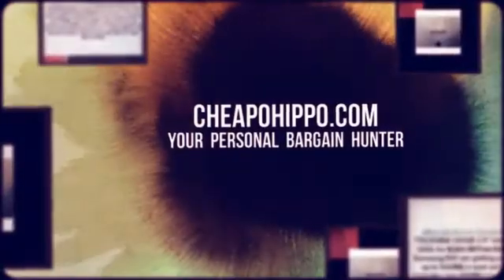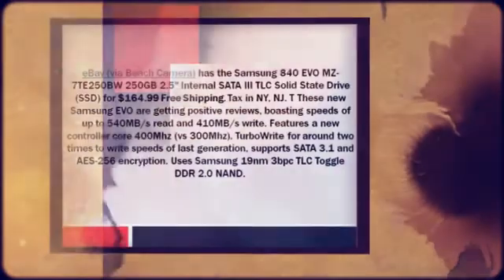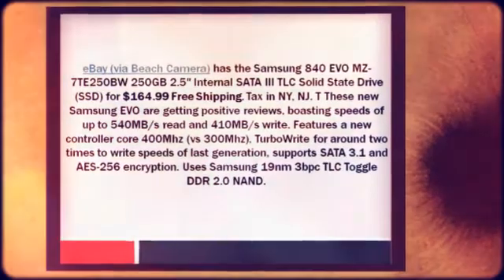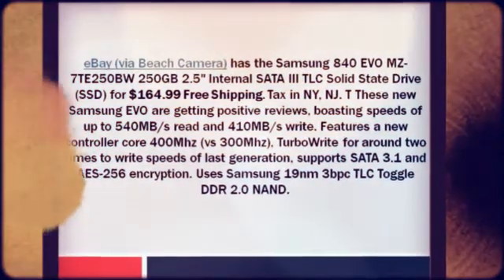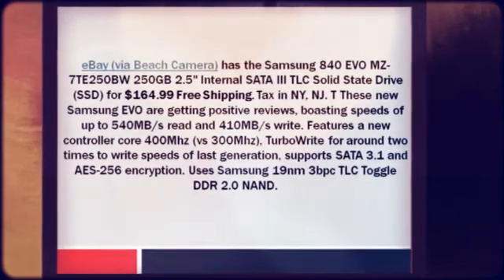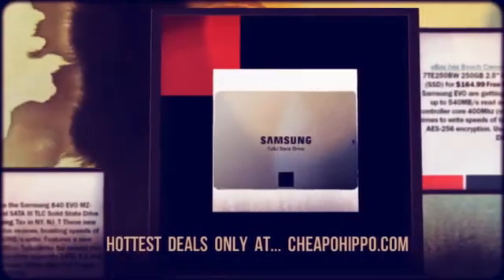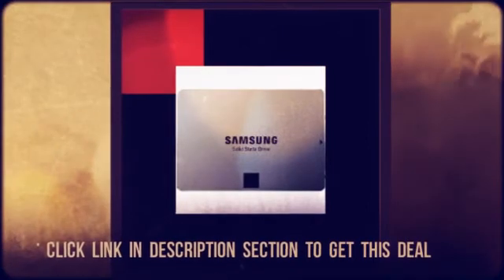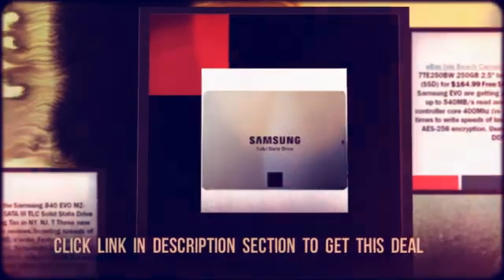Samsung 840 EVO MZ-7TE250BW 250GB SATA III TLC Solid State D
Samsung 840 EVO MZ-7TE250BW 250GB SATA III TLC Solid State Drive $164.99 at Beach Camera